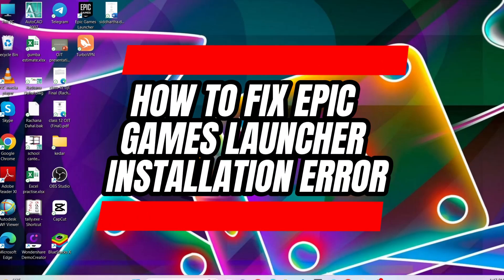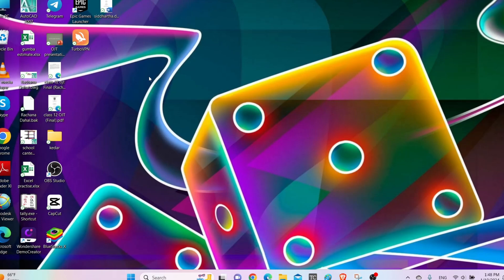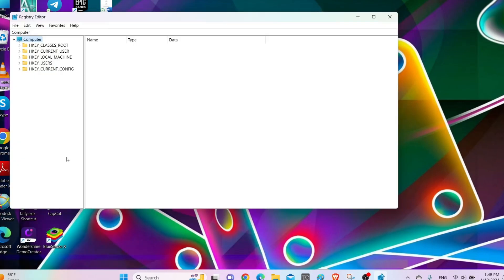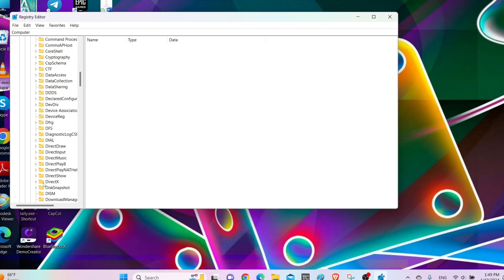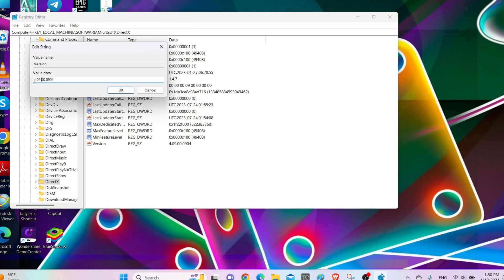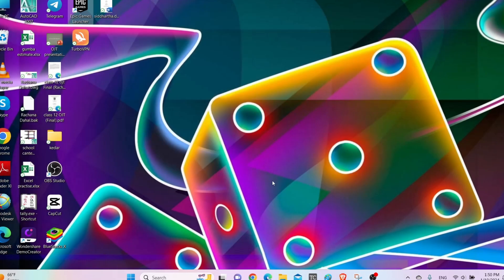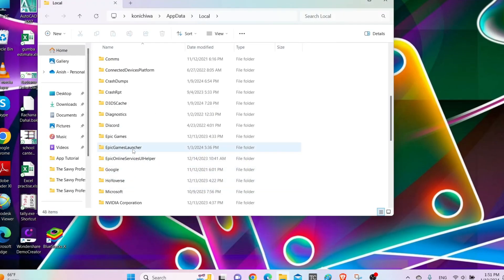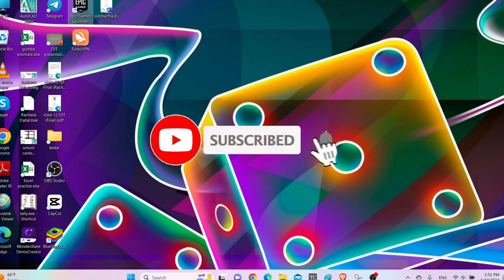How to FIX Epic Games Launcher Installation Error (2024)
This video guides you through the exact steps on how to FIX Epic Games Launcher Installation Error.